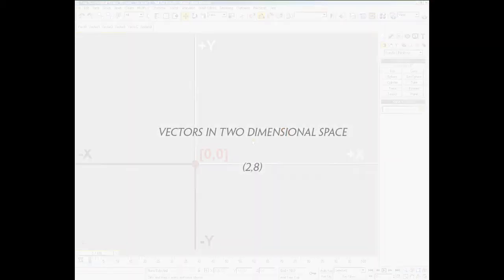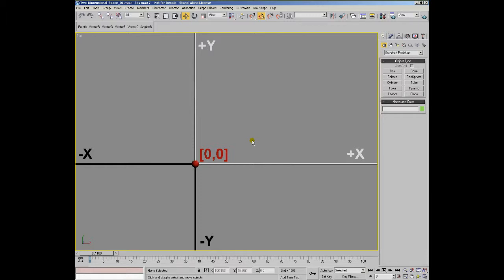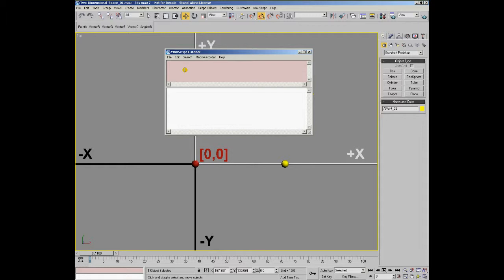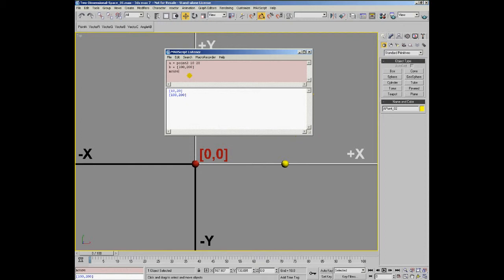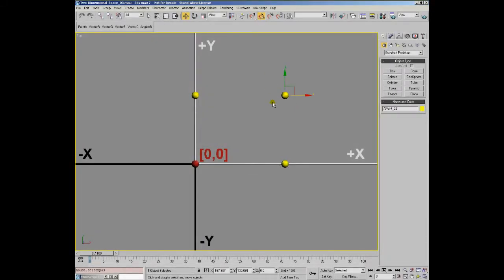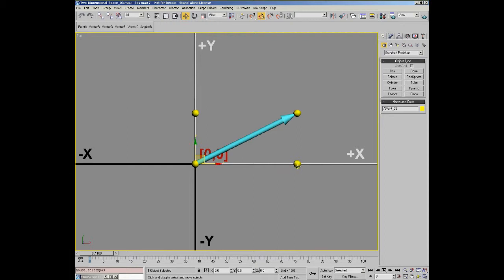3DS MAX [14] 1 - Vector_Basics - Pt.2